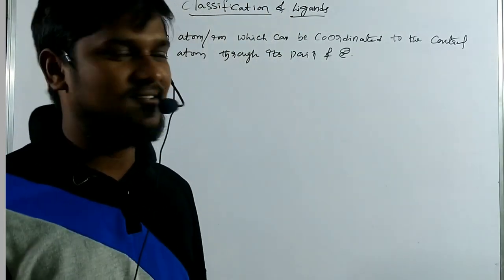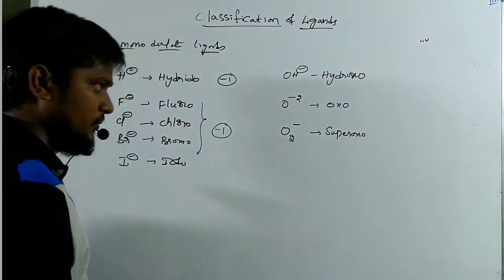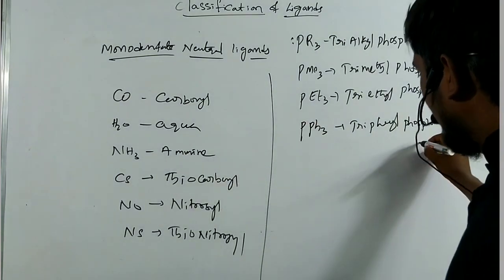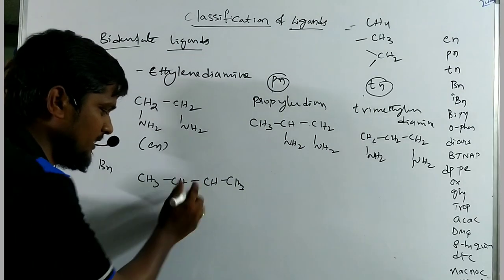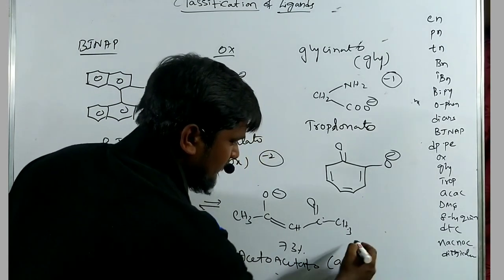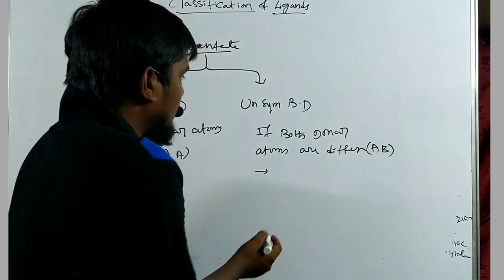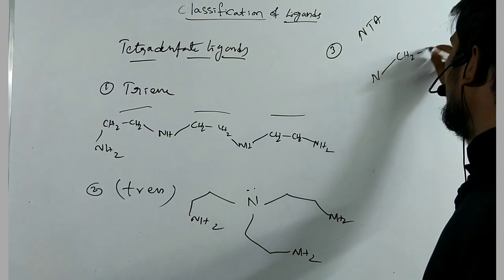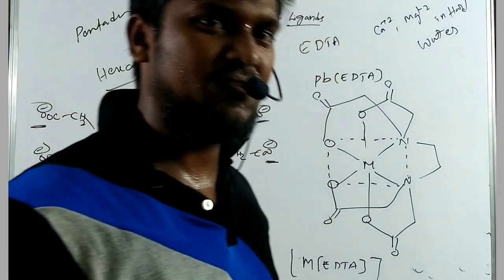Classification ligands-1 (Part 3) Coordination Compounds ll RPB RESONANCE ll CSIR,GATE,JAM, CUCET...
Classification ligands-1 (Part 3) Coordination Compounds ll RPB RESONANCE ll CSIR,GATE,JAM, CU CET, PU CET, UoH.